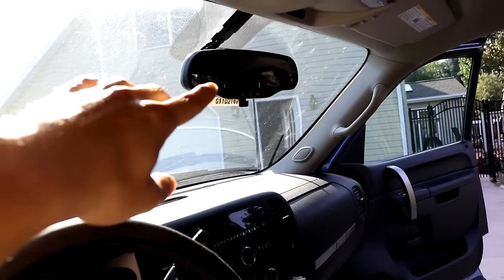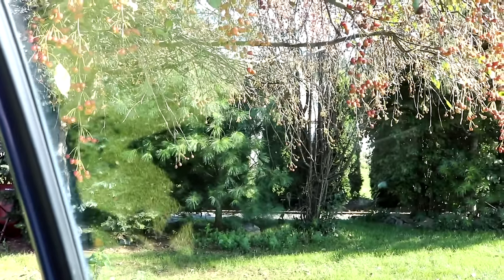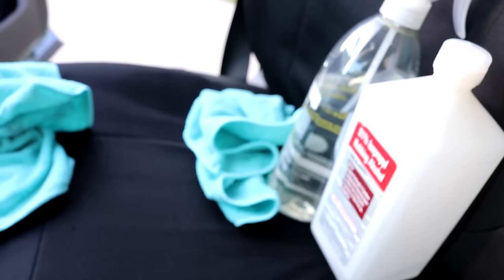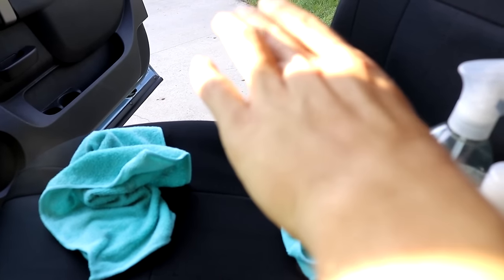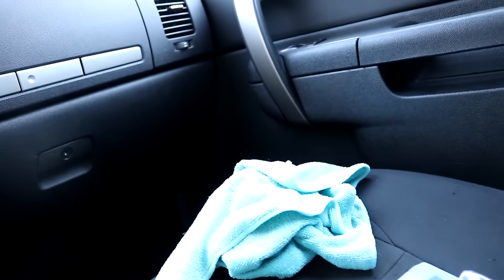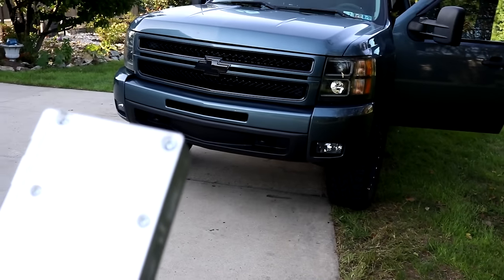HOW TO FULLY DEACTIVATE ONSTAR SYNC UCONNECT!!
onstar navigation,
onstar commercial,
onstar guardian,
onstar wifi,
onstar crash response,
onstar remote start,
onstar fuse location,
onstar emergency,
onstar app,
onstar antenna removal,
onstar automatic crash response,
onstar activation,
onstar alexa,
onstar ad,
onstar advisor,
onstar app remote start,
onstar batman,
onstar bluetooth pairing,
onstar button,
onstar button not working,
onstar batman commercial,
onstar bluetooth,
onstar bluetooth conversion kit,
onstar bypass module,
onstar chevrolet,
onstar crash,
onstar chevrolet app,
onstar commercial crash,
onstar call,
onstar cajun,
constar,
cornstarch,
constara,
constarodi,
constar 1,
constar star trek,
constar chronicles,
constar gd,
onstar demo,
onstar disable,
onstar demonstration mode,
onstar delete,
onstar door unlock,
onstar device,
onstar down,
onstar draining battery,
onstar emergency call,
onstar emergency button,
onstar ending,
onstar emergency unlock,
onstar engine and transmission,
onstar ending 2020,
onstar echo dot,
onstar fmv,
onstar features,
onstar free services,
onstar features and benefits,
onstar family link,
onstar fuse,
onstar guardian app,
onstar gmc,
onstar gabriel iglesias,
onstar gmc sierra,
onstar gmc terrain,
onstar guardian app review,
onstar guardian reviews,
onstar hands free calling,
onstar hack,
onstar horn,
onstar how to cancel,
onstar how does it work,
onstar hands free calling discontinued,
onstar hotspot not working,
onstar home,
onstar internet,
onstar insurance,
onstar italian joke,
onstar installation,
onstar in car,
onstar is a waste of money,
onstar interface,
onstar internet not working,
onstar joker,
onstar jeep,
onstar just beeps,
onstar joke,
onstar jammer,
onstar jeep grand cherokee,
onstar jump start,
fluffy onstar joke,
onstar key fob,
onstar keys locked in car,
onstar kit,
onstar keys locked in vehicle,
onstar kia,
onstar kill switch,
onstar keeps charging me,
onstar key unlock,
opel astra k onstar,
onstar location tracking,
onstar locked in car,
onstar locate my vehicle,
onstar locked out,
onstar law enforcement guide,
onstar lawsuit,
onstar language change,
onstar light not on,
onstar mirror,
onstar mc chris,
onstar module location,
onstar module,
onstar module problems,
onstar module replacement,
onstar mirror buttons,
onstar my chevy,
monstar,
monstar live,
monstar tv,
monstars space jam,
monstarr old school dubs,
monstar cfc,
monster cfc,
monsta x,
onstar not working,
onstar navigation 2015 silverado,
onstar not working in car,
onstar number to unlock doors,
onstar navigation vs gps,
onstar number to unlock car,
onstar not connecting,
onstar overview,
onstar opel,
onstar or lojack,
onstar open car door,
onstar ovd,
onstar one time unlock,
onstar or aaa,
onstar on car,
como funciona o onstar,
como desativar o onstar,
onstar plans,
onstar prank call,
onstar packages,
onstar prices,
onstar phone calls,
onstar plans 2021,
onstar please,
onstar public safety training,
onstar quit working,
onstar que es,
que es onstar chevrolet,
onstar review,
onstar rear view mirror,
onstar remote access,
onstar remote link,
onstar roadside assistance,
onstar removal,
onstar ready,
onstar sound effect,
onstar stolen vehicle,
onstar sos,
onstar safety and security,
onstar santa tracker,
onstar service,
onstar sound,
onstar sos button,
is onstar worth it,
is onstar worth the money,
onstar tracking,
onstar turn by turn navigation,
onstar tutorial,
onstar tracker,
onstar test,
onstar trial,
onstar turn by turn,
onstar troubleshooting,
onstar unlimited access plan,
onstar unlock car,
onstar unlock,
onstar update v6.66,
onstar unlock my car,
onstar update,
onstar unlock door,
onstar update v6.66 frozen,
onstar voice,
onstar vs aaa,
onstar vehicle locate,
onstar vehicle slowdown,
onstar vehicle diagnostics,
onstar vauxhall,
onstar vehicle insights,
onstar voice command button,
hennessey cts-v onstar,
onstar wifi hotspot review,
onstar welcome call,
onstar wifi review,
onstar wifi connected but no internet,
onstar wifi setup,
onstar wifi not working,
onstar wifi password,
onstar xm radio,
opel mokka x onstar,
onstar youtube,
cajun onstar youtube,
onstar 10 years,
onstar 2021,
onstar 2020,
onstar 2005,
onstar 2 months free,
onstar 2g,
onstar 24 hour service,
disable onstar 2020 silverado,
onstar 3 months free,
onstar 3g shutdown,
onstar 3 years on us,
onstar 3g,
onstar 3 years on us 2020,
onstar 4g lte wifi hotspot,
onstar 4g lte wifi,
onstar 4g lte,
onstar 4g wifi,
onstar 4g lte review,
onstar 45,
onstar 5g,
onstar 5 years free,
onstar 5g upgrade,
onstar 6.66 update,
onstar 6.66,
onstar 888-4onstar mi,
onstar 888-4onstar,
onstar 888-4onstar mi charge,
onstar 911 training,
onstar 911 without subscription